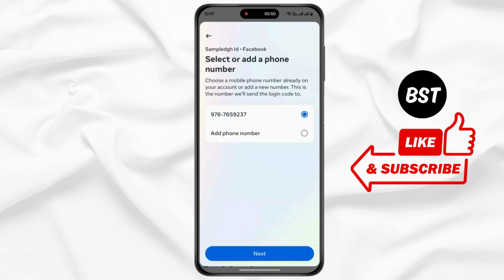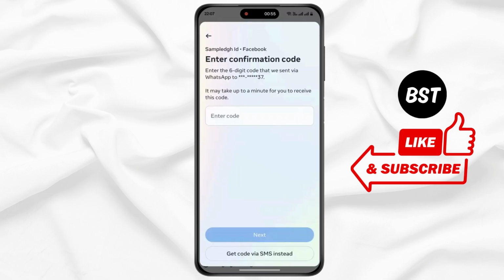How to change two factor authentication method on Facebook ?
Hello Guys,

Welcome to our step-by-step guide on "How to Change Two Factor Authentication Method on Facebook"! If you're looking to enhance the security of your Facebook account, this video will show you how to change your two-factor authentication method. Whether you want to switch from SMS to an authentication app, or from one method to another, we'll walk you through the process. Keep your account secure with ease by exploring these quick and simple steps.

In this video, we will show:

How to switch from SMS to authentication app on Facebook
Changing two-factor authentication on Facebook mobile
How to update your Facebook two-step verification method
How to manage two-factor authentication settings on Facebook